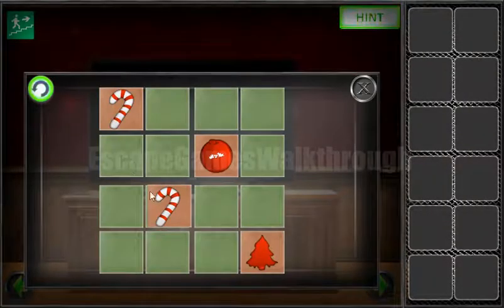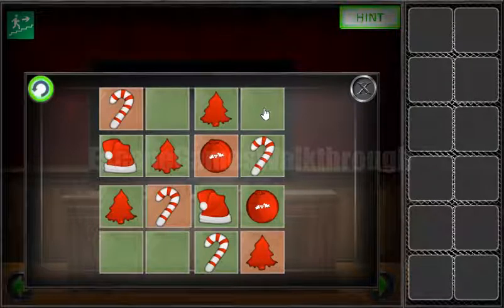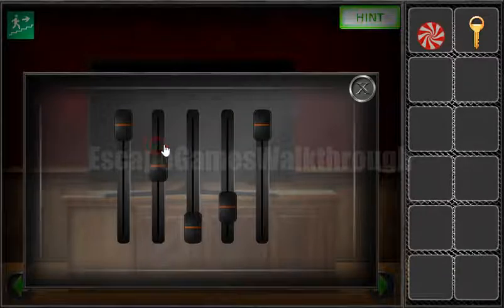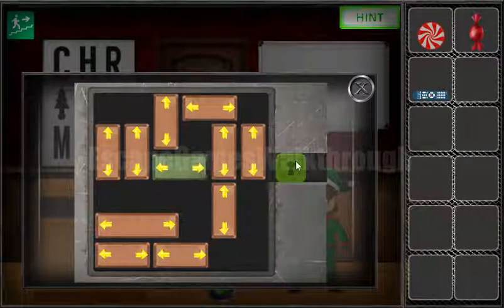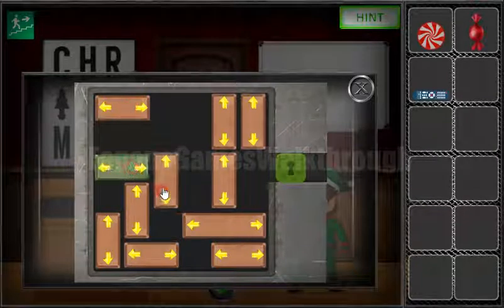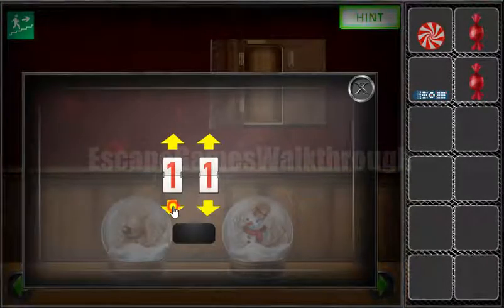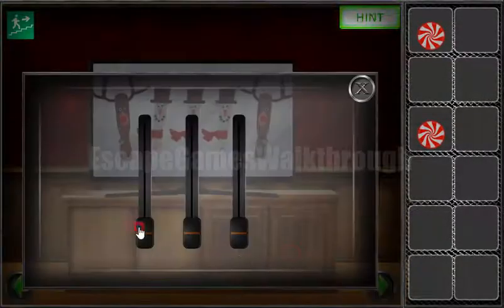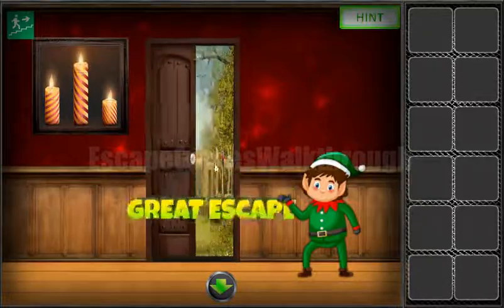Amgel Christmas Room Escape 4 Walkthrough [AmgelEscape]